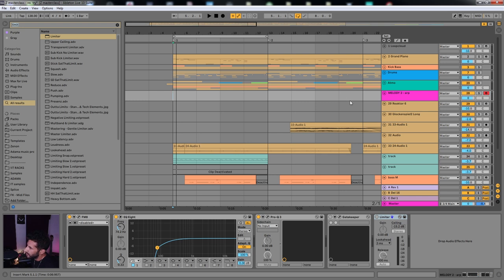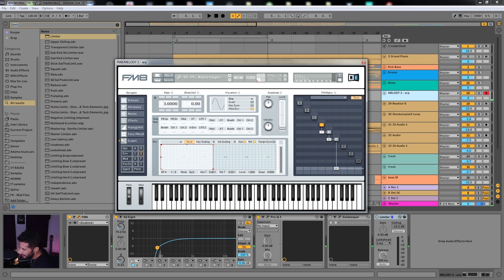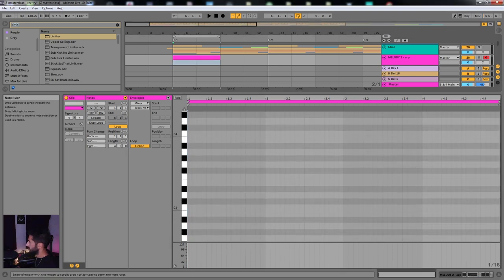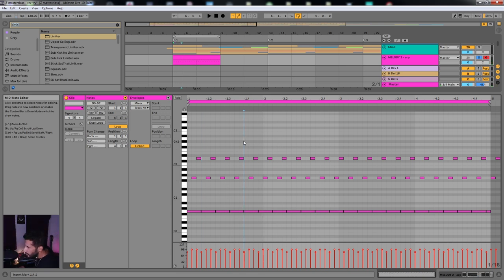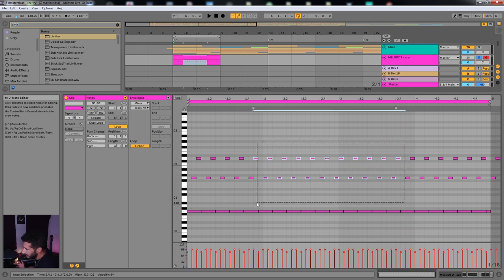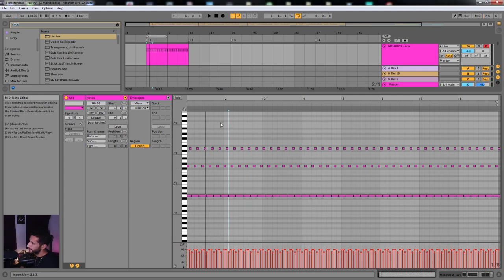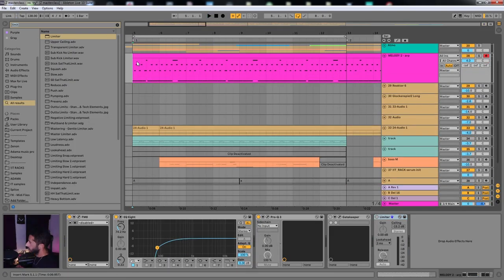Adama - Melody: Arpeggios (Zenon Education Tutorial)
In the coming weeks, we will be sharing some small excerpts from our Zenon Music Education Suite, to give you a taste of what's inside. Keep in mind - these videos only scratch the surface of what is a VERY deep and comprehensive course!

In this video, Adama takes us through his techniques on building an arpeggiated melody.

Please enjoy this free preview of our Zenon Education content. You can discover more about our Zenon Education courses here:

Zenon Records was founded in 2003 by Sensient. The Zenon sound can be described as “deep & intelligent minimal/electronica with strong lashings of musicality & futuristic sound design”. The sound is distinct and has infiltrated the electronic dance music scene worldwide, with our artists representing on some of the biggest stages in the world. With its massive roster of talented artists & Djs, the Zenon collective will continue to grow & inspire each other to take it to the next level.